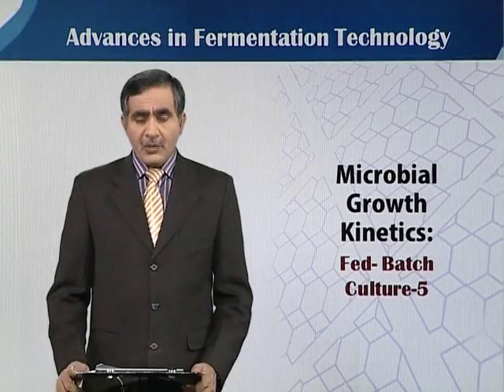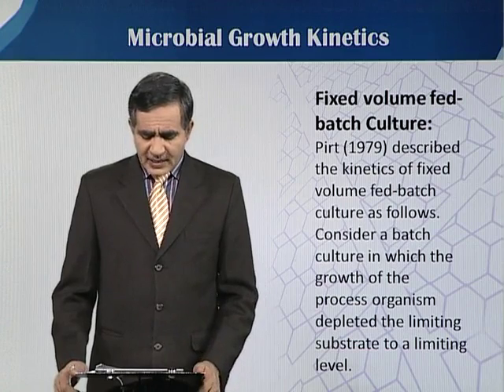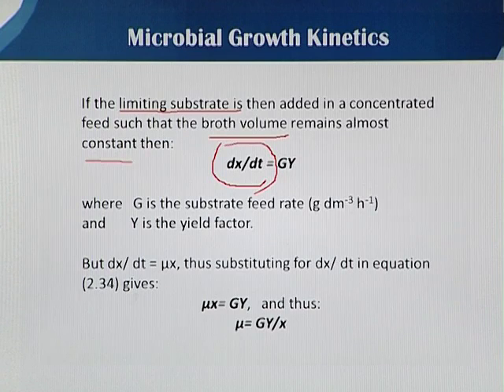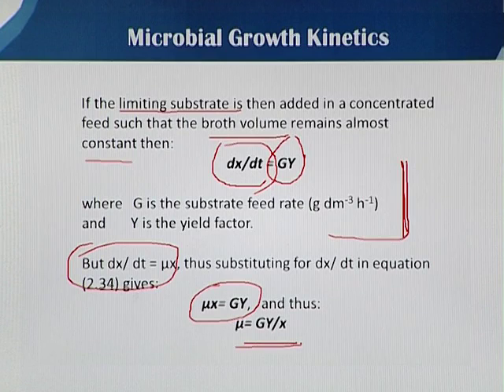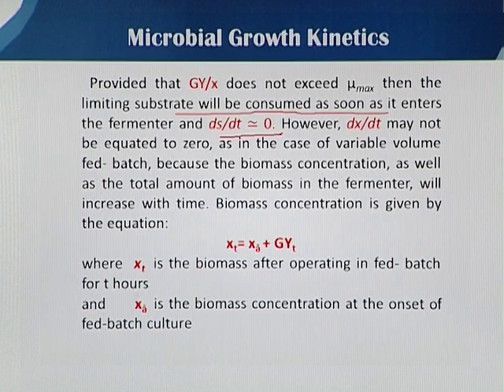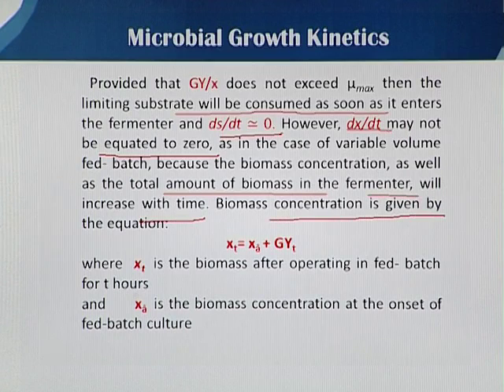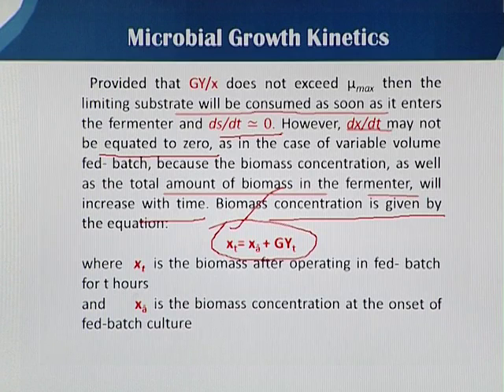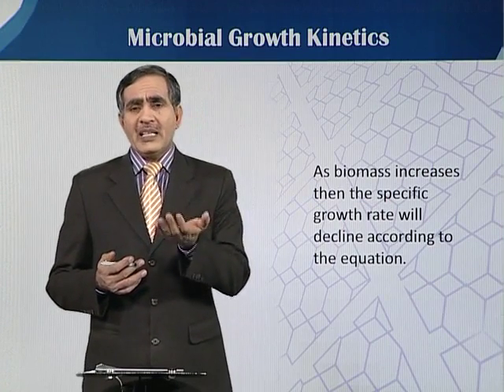BIO204 Topic014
Course Code: BIO204
Course Name: Principles of Biochemical Engineering
Instructor: Dr. Mohsin Javed
Topic: